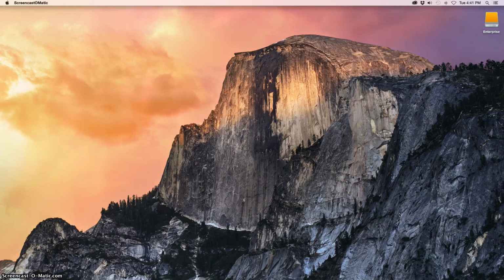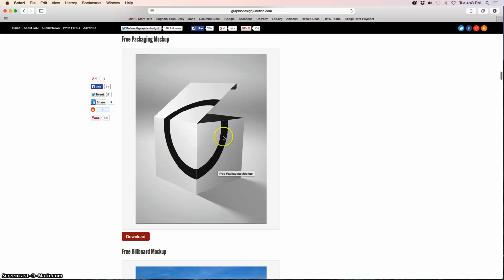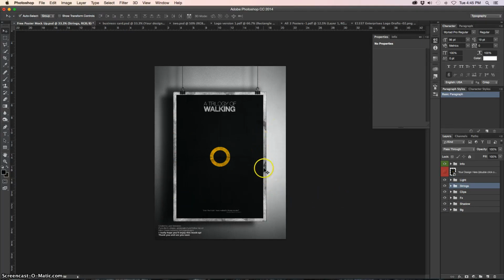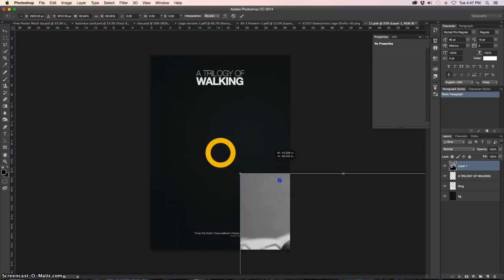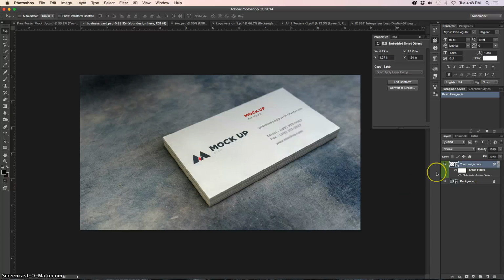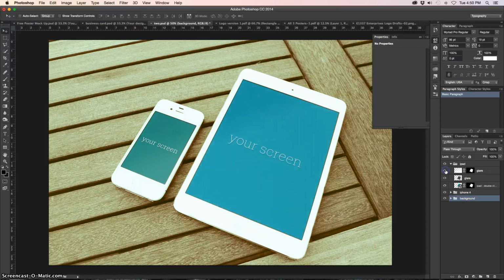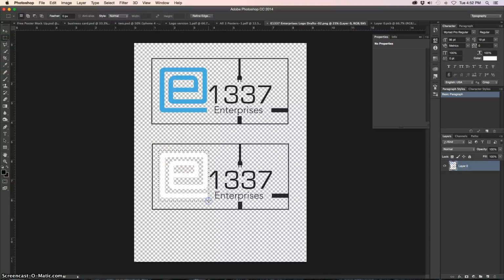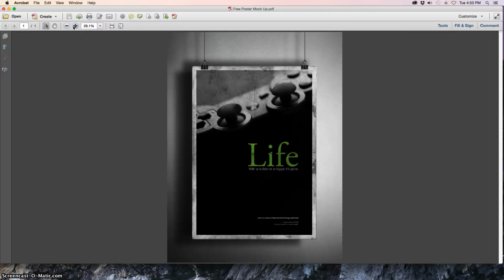Photoshop Mockup Tutorial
This video is about how to use a Photoshop Mockup